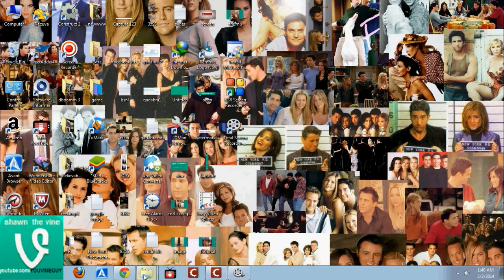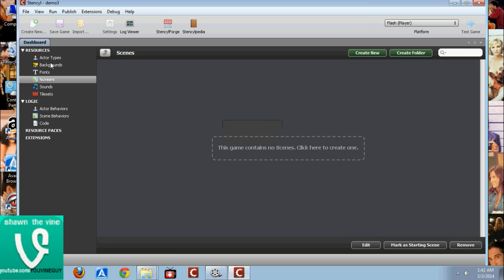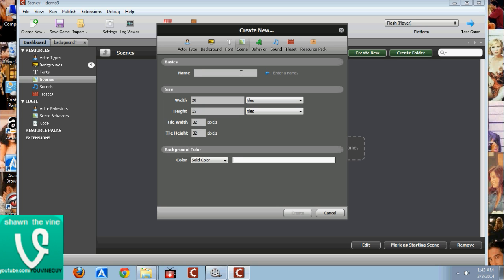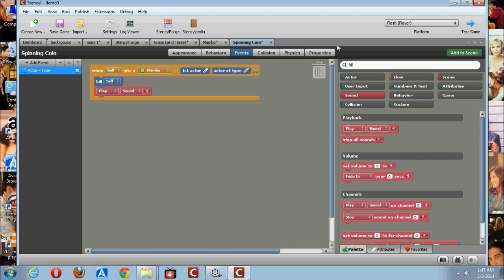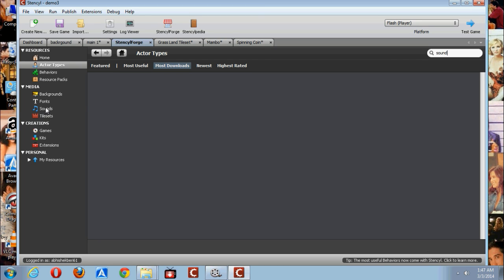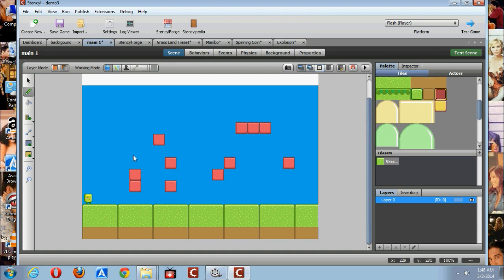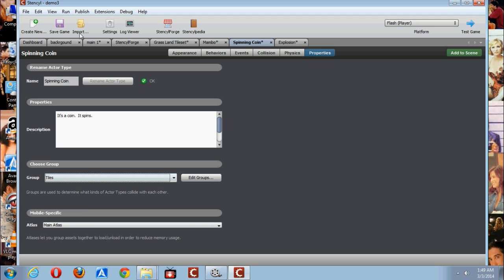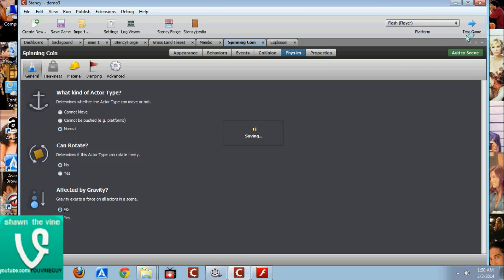How to make your own working game under 13 minutes (easy)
Easiest way of creating a game

create your own game,
create your own game for free,
create your own game engine,
how to create your own game for pc,
how to create your own gamer picture for xbox
how to create your own game app,
how to create your own game for iphone,
how to create your own game with unity,
roblox create your own game,
how to create your own game on gta 5,